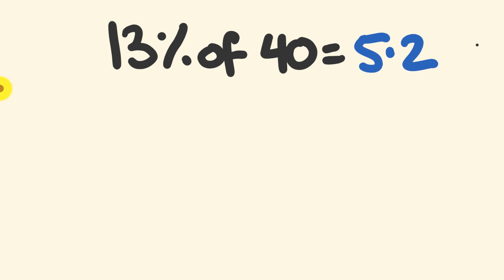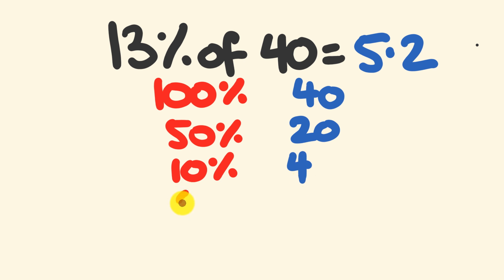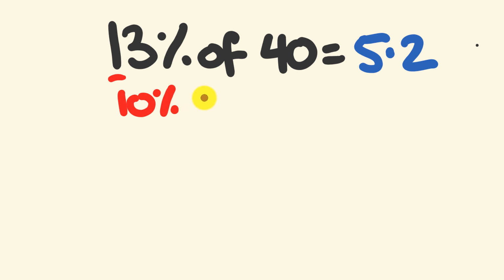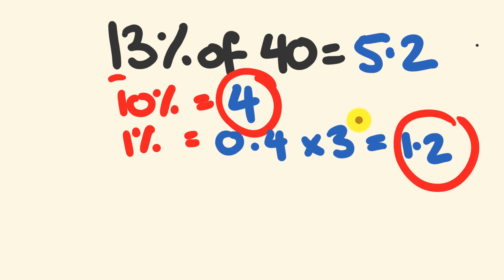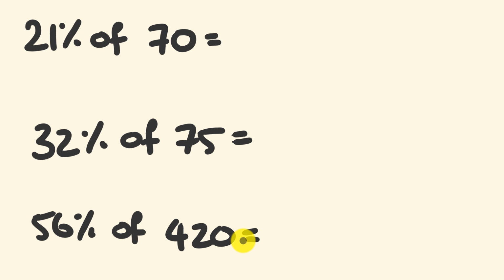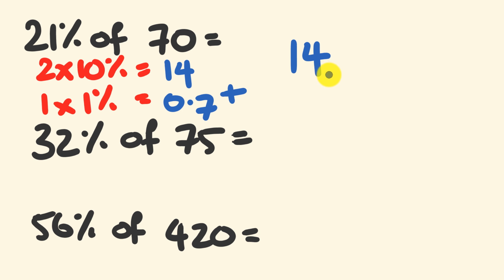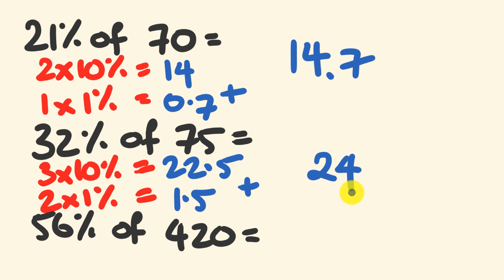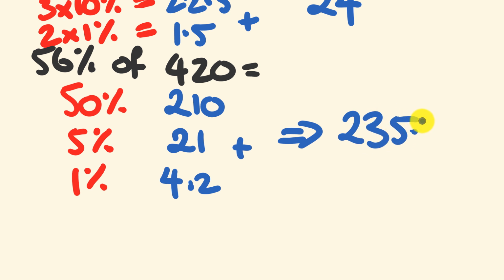How to work the percentage of any amount instantly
This percentage trick is so easy - and you should know it if you are a regular here!
Forgotten it?  That's OK...youtube and tecmath has your back - with this, the easiest way to work out percentages of an amount.